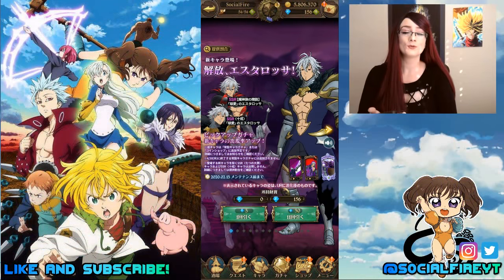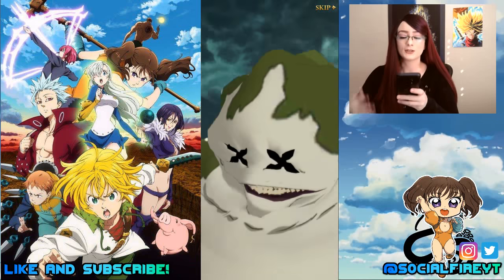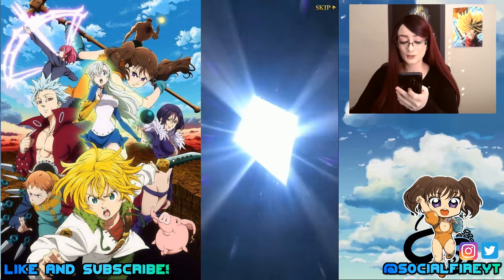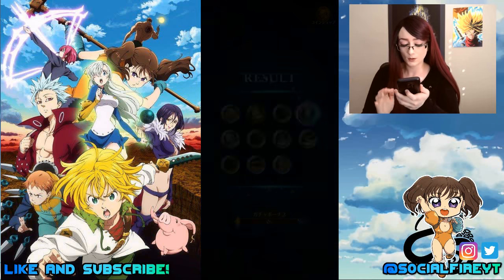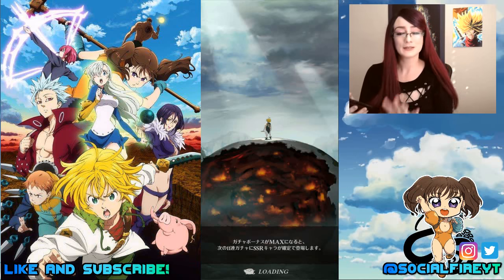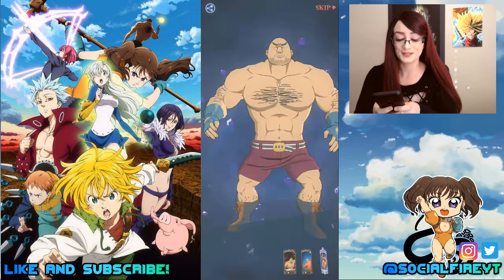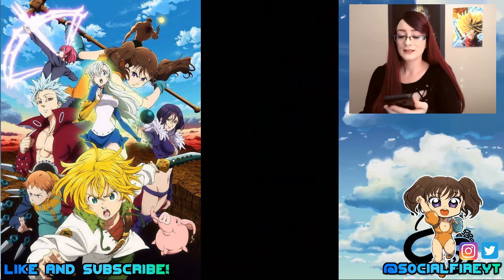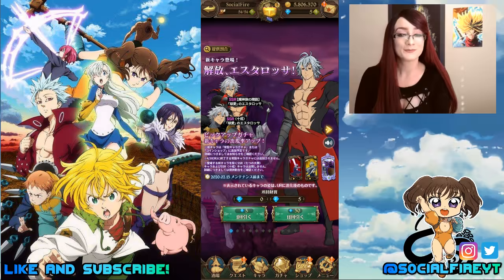Spending all My Gems to Pull Estarossa! Seven Deadly Sins Grand Cross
A new banner has dropped with two versions of Estarossa! I am ready to spend all of my gems to pull him...let's see how it goes!

Chibi Diane Art: Rain-Strive
Background Music by: Knight’s Errand Cover, Roux is Kaard Deltarune Cover, Fighting of the Spirit - Tales of Phantasia Cover, Like a Glint of Light - Tales of Symphonia Cover, Take Up the Cross - Tales of Phantasia Cover, Full Force Cover - Tales of Symphonia Cover (All Music by Fenix Ark Angelus)